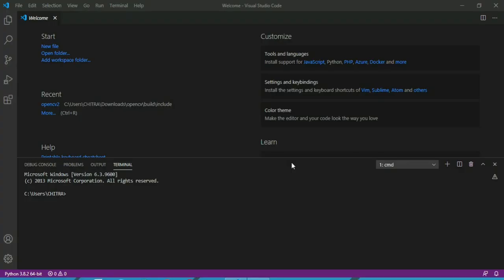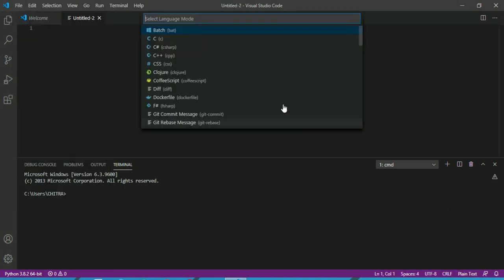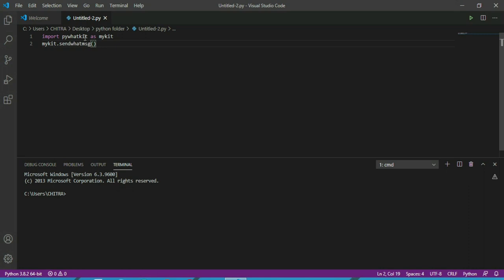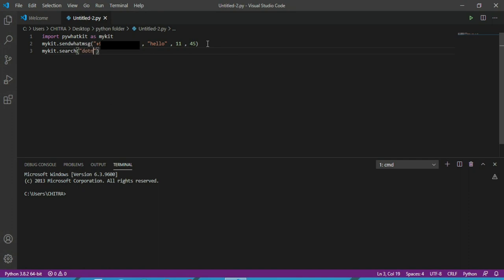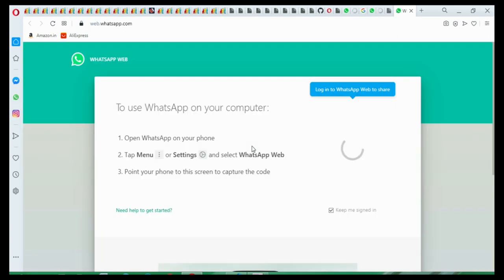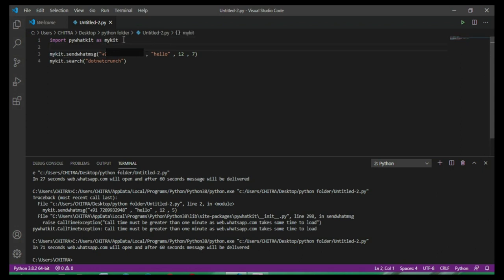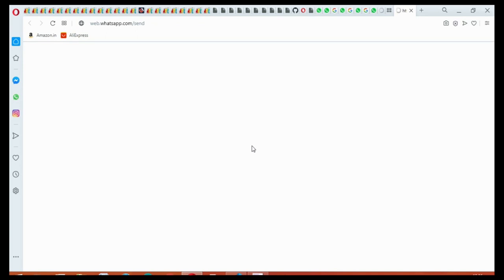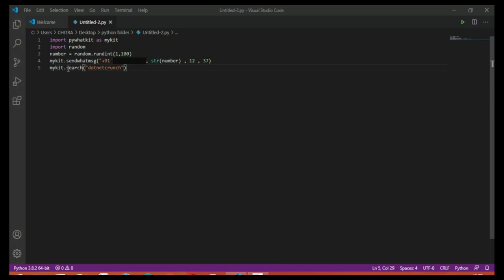Sending WhatsApp messages using Python | Random number message | pywhatkit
Hello everyone I have made this video to explain how you can use python to send whatsapp messages to someone. Hope you like this video.